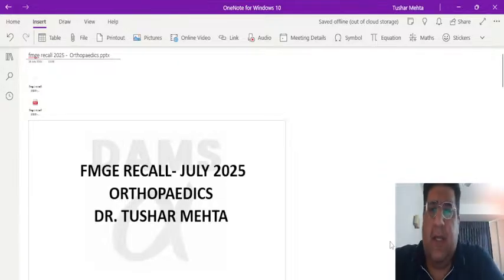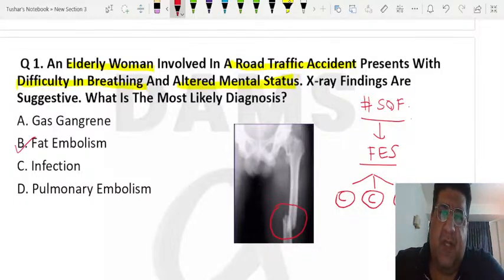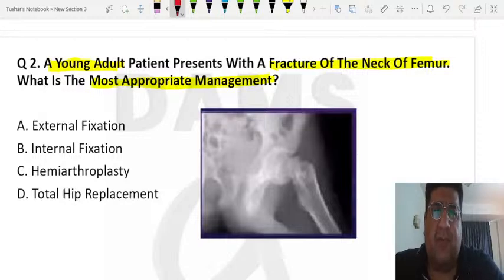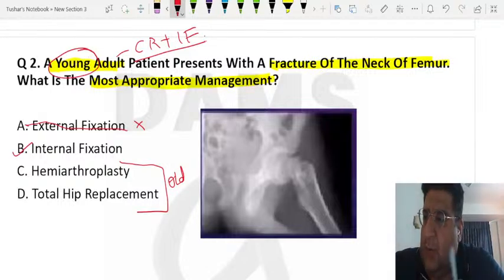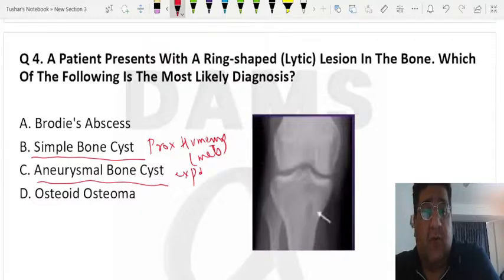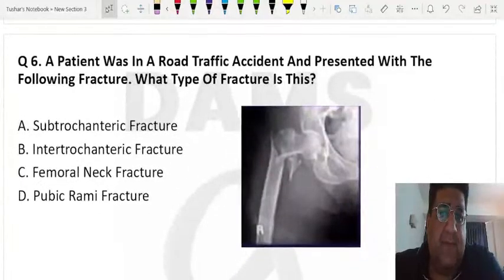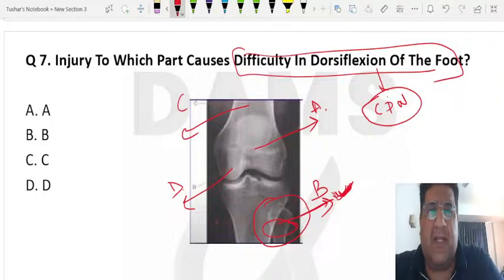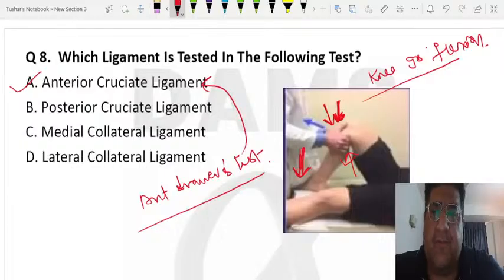FMGE July 2025 Orthopedics Recall | Dr. Tushar Mehta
DAMS is online and hybrid medical EdTech platform designed to empower  medical students & doctors with cutting edge supplementary education for exam preparation, it provides preparatory live interactive online and face to face classes for NEET PG, NEET MDS, FMGE, NORCET & USMLE. It has courses for Resident Doctors and CMEs for practicing physicians. DAMS has helped more than million doctors find the right career path since 1999.  Democratizing medical education and becoming the educational partner for all that a Doctor needs in his/her career is mission of the company run by Doctors, who are passionate about education and technology. DAMS has omnichannel presence with country wide teaching centers and DAMS is available on both android & iOS